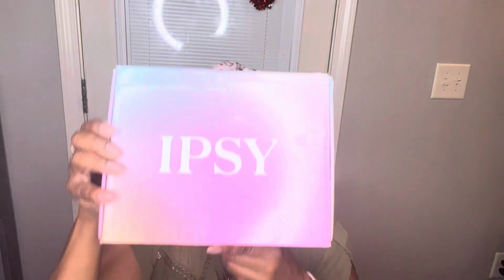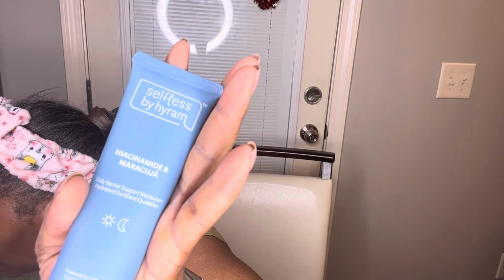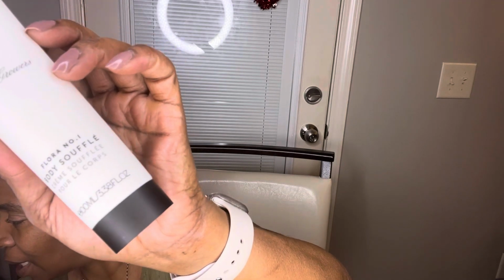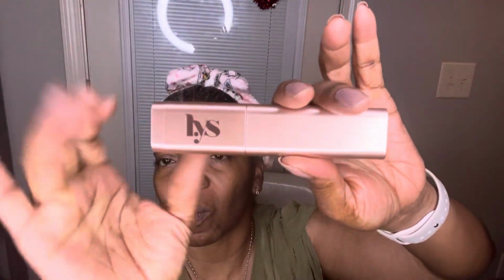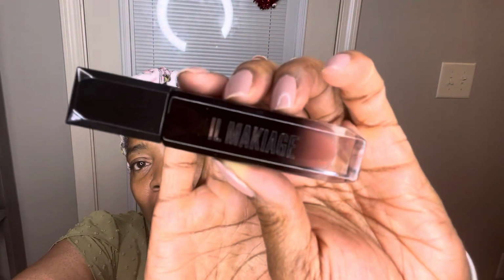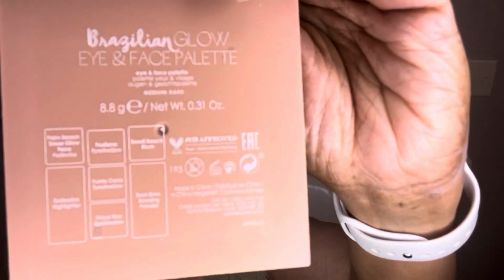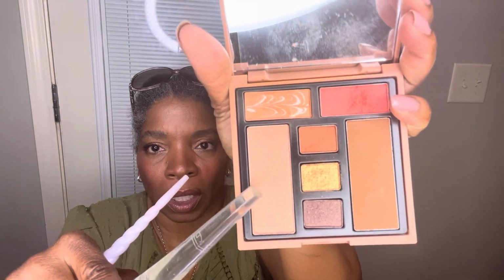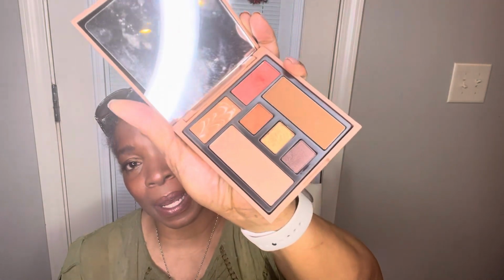Side By Side Unboxing: Ipsy vs Allure BB!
Guys, this is a long one. So please feel free to skip ahead to the Tryon portion if you would like to do that.

But if you’re in for the ride of this comparison, please grab a snack, and keep watching …￼